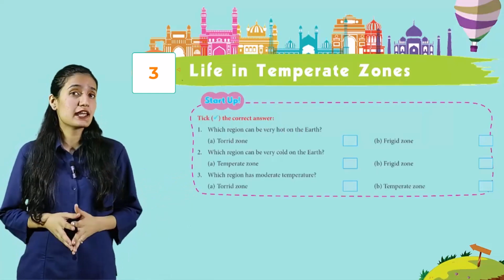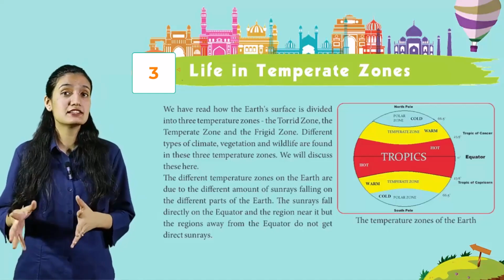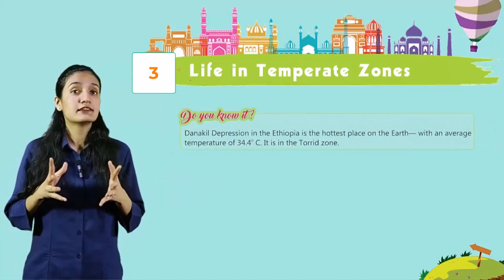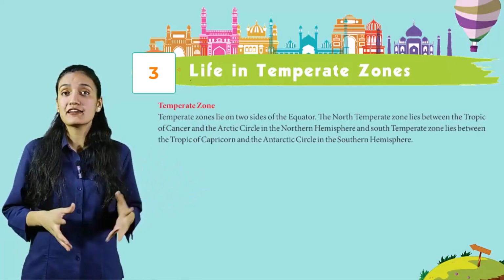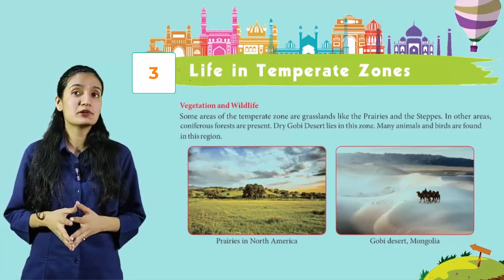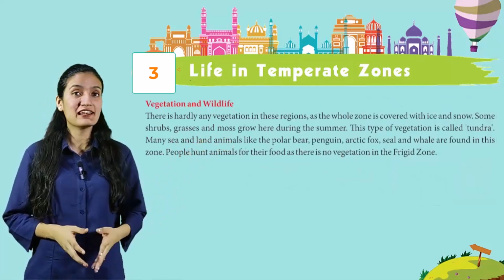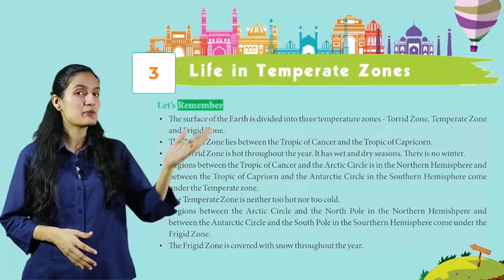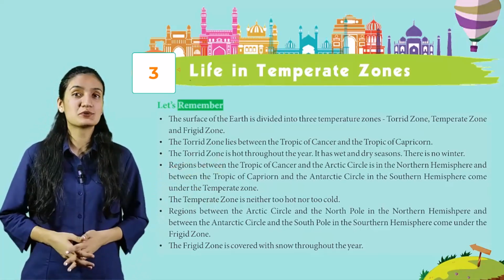RADIANT CLASS-5 SEM-2 SOCIAL STUDY CHAPTER 3